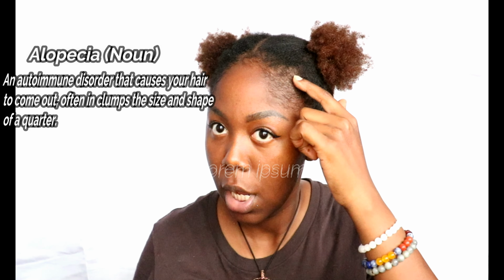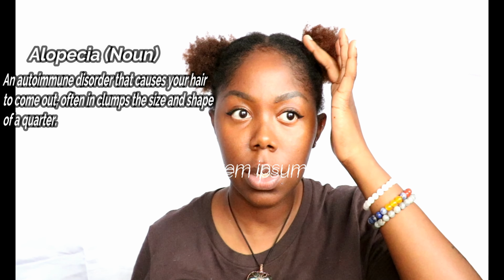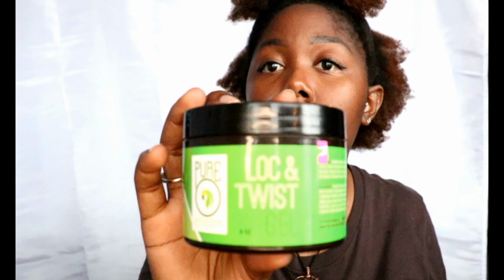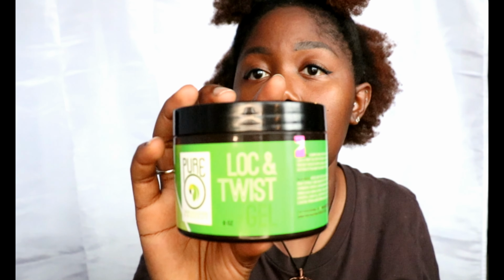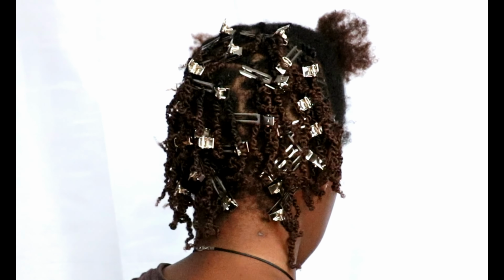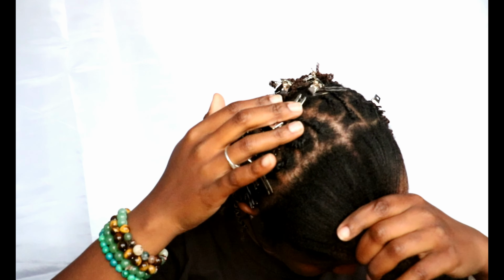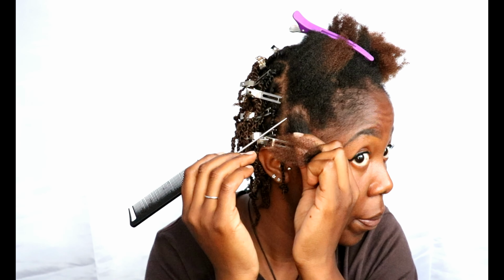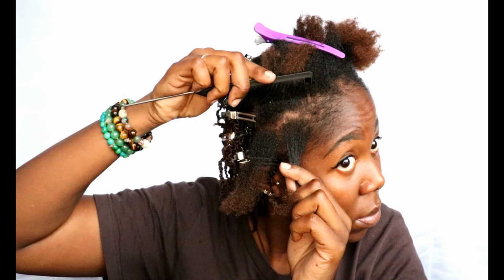Starter locs with 2 strand twist| Free form parting |Thin fine 4c hair| Alopecia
1st song: Music | Focus by Declan DP

🎵 Track Info:

Title: Focus by Declan DP

🎵 Track Info:

Title: Happiness (pt. II) by Cykarl

3rd song: Music | Take Me There by Declan DP

🎵 Track Info:

Title: Take Me There by Declan DP

🎵 Track Info:

Title: Slowly by Tokyo Music Walker
Genre and Mood: Holiday + Calm